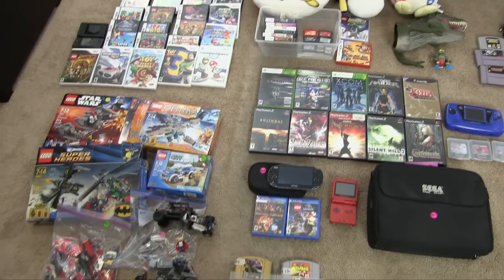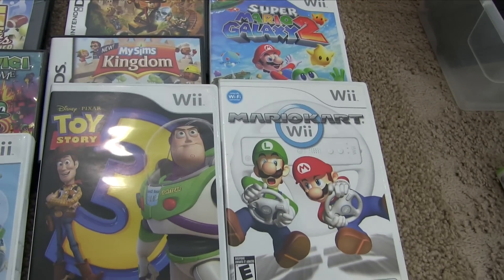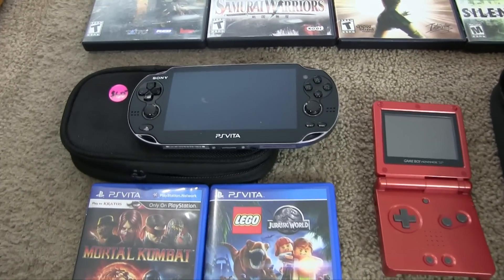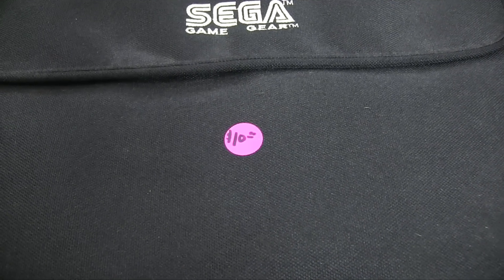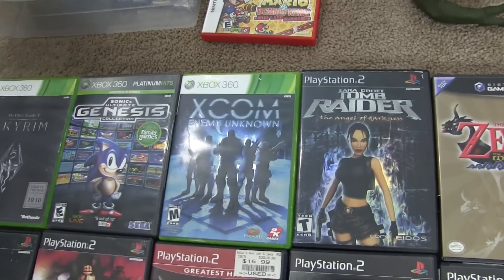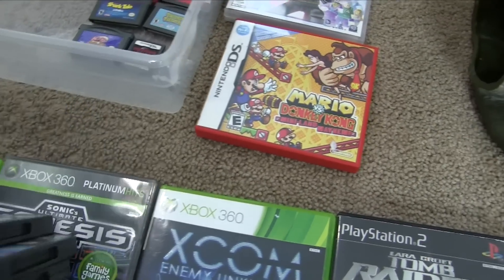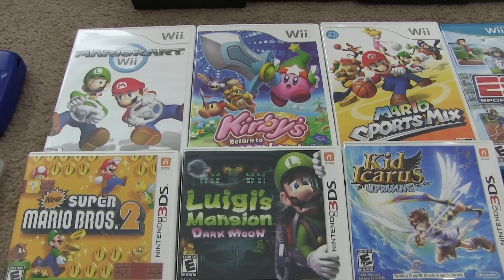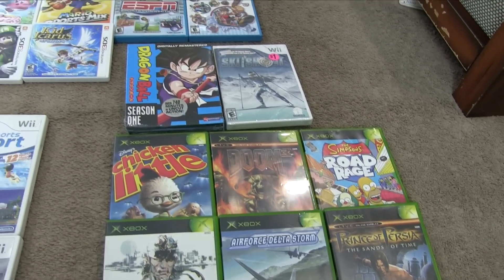Garage Sale Haul - Gamecube, PS Vita, Legos & Pokemon - Kacy Da Game Nerd